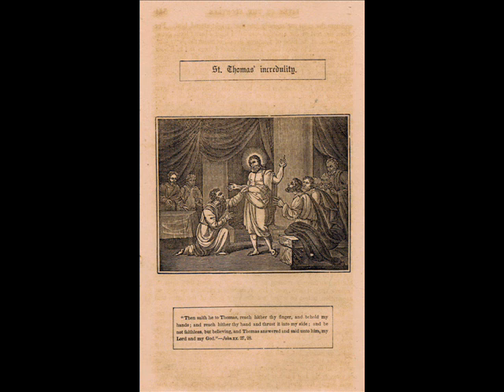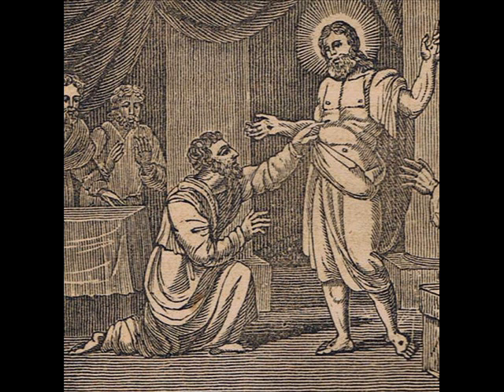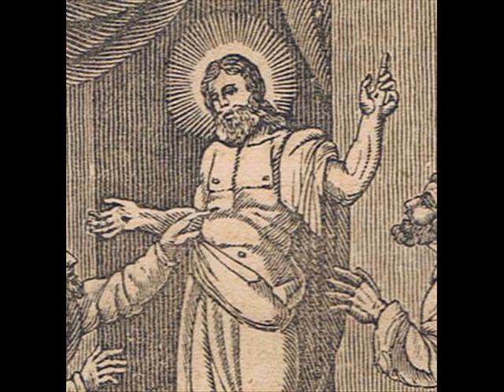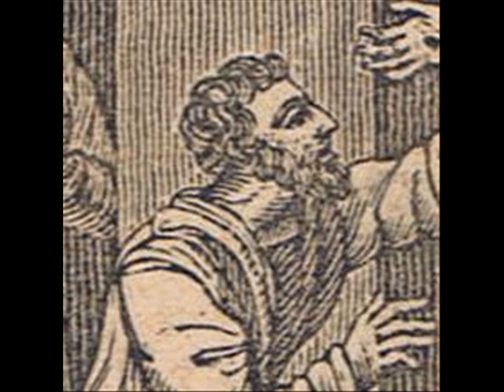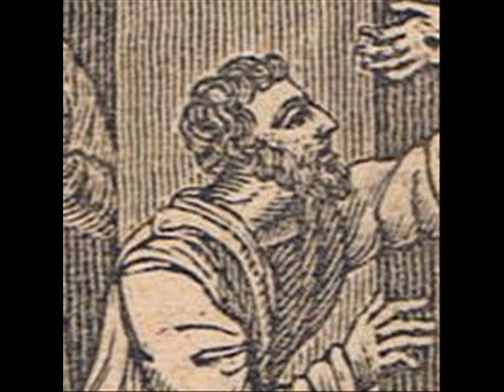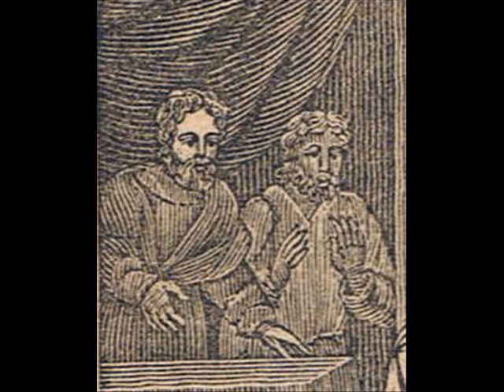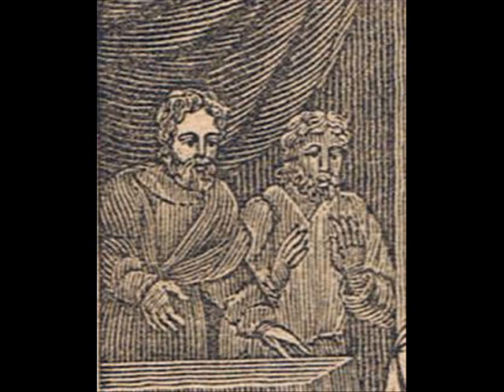LESSONS FROM MY BIBLE PRINT COLLECTION: DOUBTING THOMAS - 1840S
This video uses as its bases a very old (1840s) Bible Woodcut in my collection.